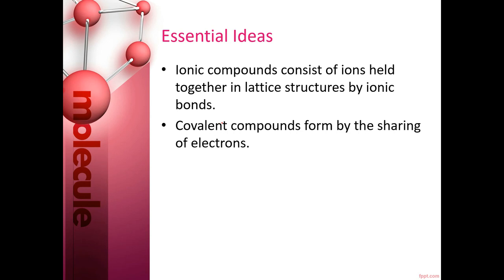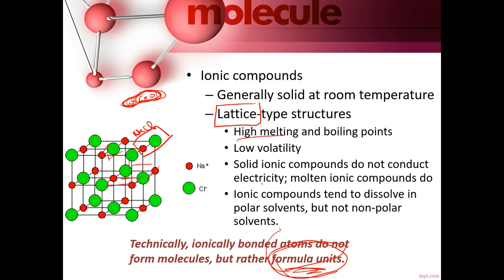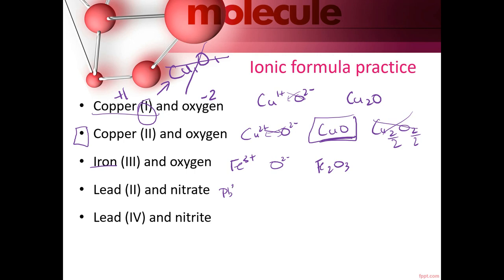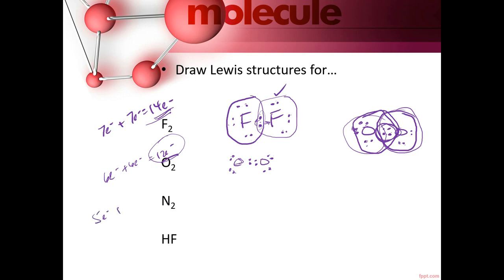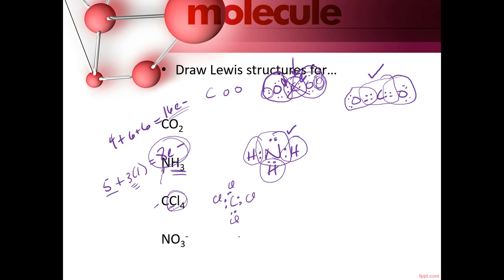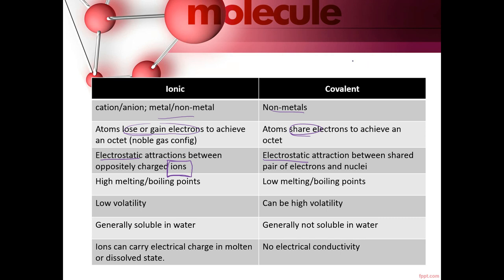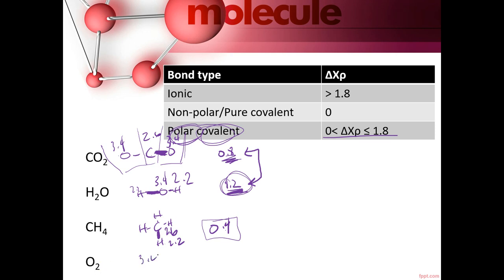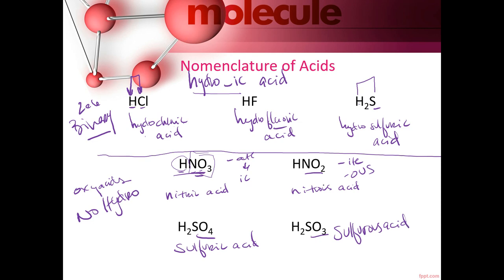IB Chemistry 4.1 and 4.2